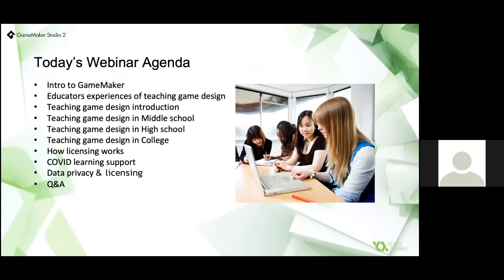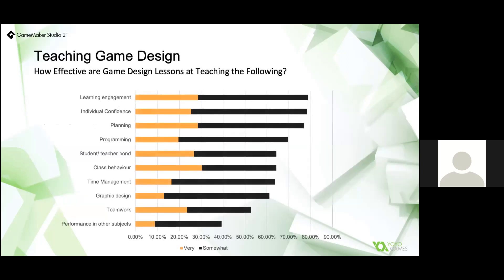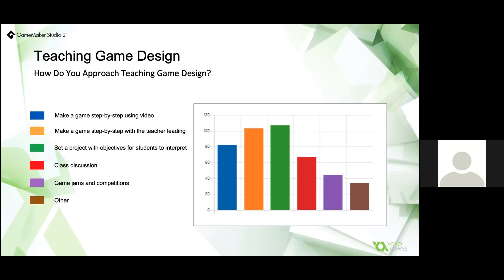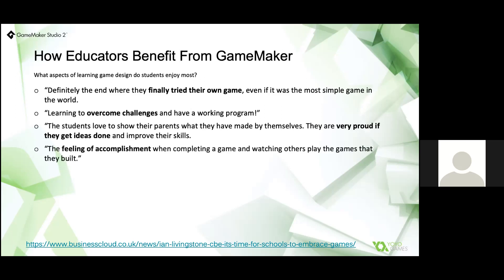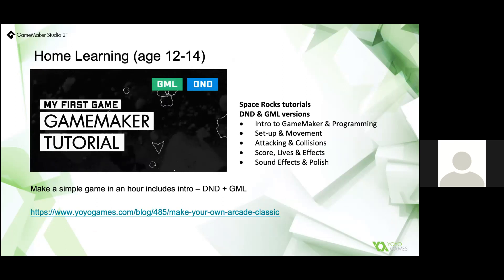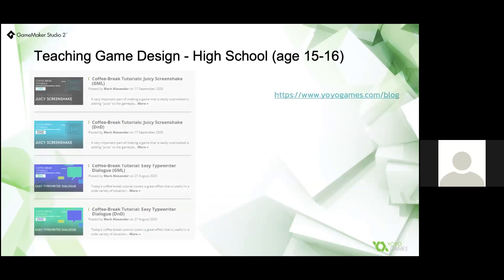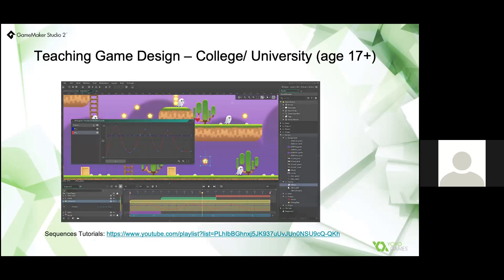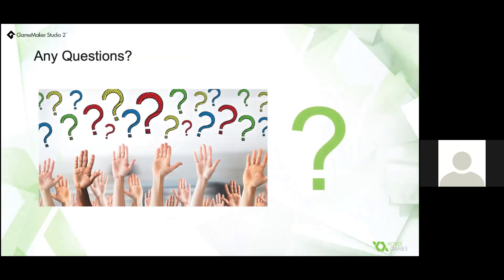Engaging Coding & Game Design Solutions for Education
In this video, we will look at how game design is taught in middle and high school, specifically looking at the stages of teaching it, how it evolves, the resources that are available to Educators, and reflecting on the experiences of Educators who currently teach it. We will review free resources that are available for Educators to support different styles of teaching. Finally, we will look at the licensing of GameMaker, how to get the best value from using GameMaker in your school and we will also look at the important issue of data privacy and how we ensure anonymity for students.

GameMaker was originally created in 1999 as an educational tool. Today it is one of the biggest commercial game engines in the world, and it continues to inspire young people to learn coding, collaboration, and creativity in a Middle & High School educational setting.